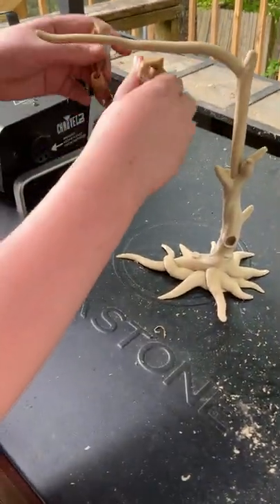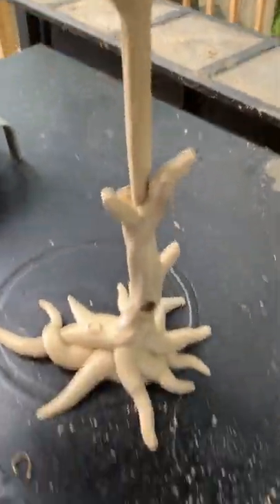5in 3d printed Sloth and Tree review! ( link in Description )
Page name Creations by Diana d